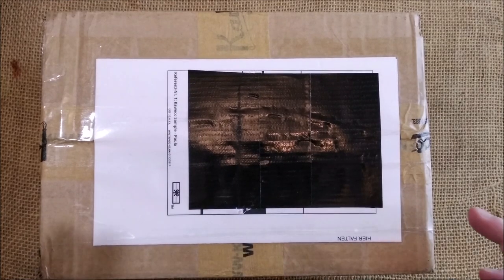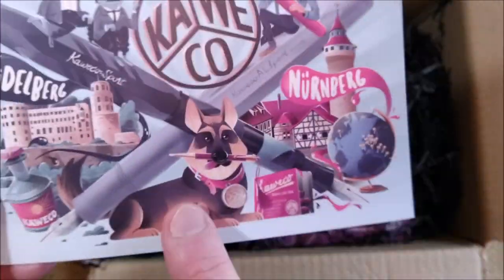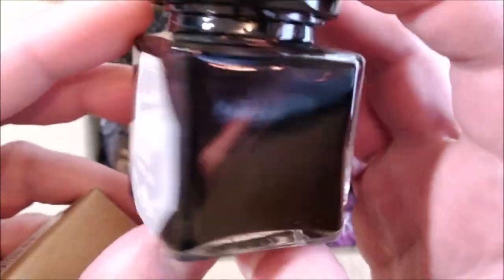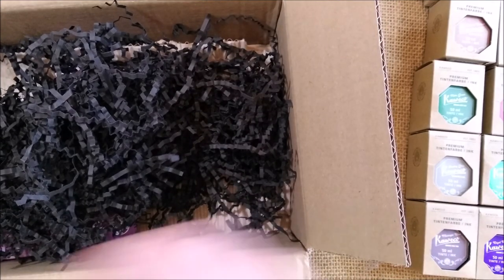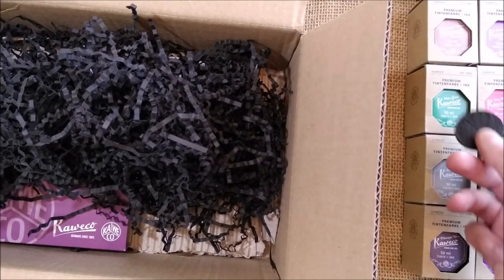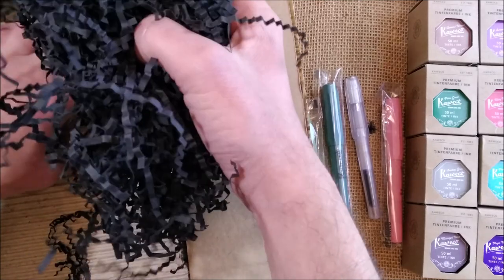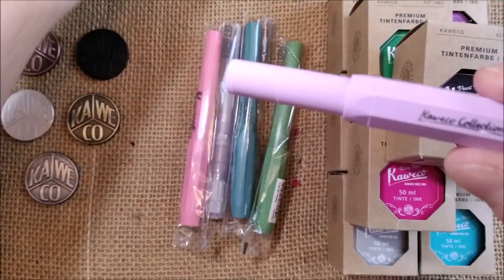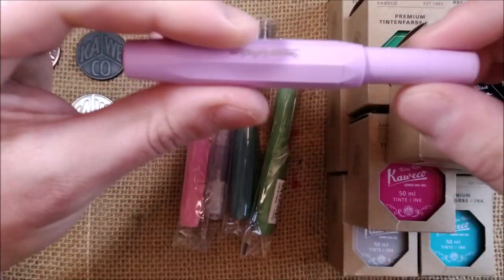New products from Kaweco for 2021!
In this video I show you the contents of this box, with new products from Kaweco for 2021.

To know more about Kaweco, please check the website I mentioned (still in construction).